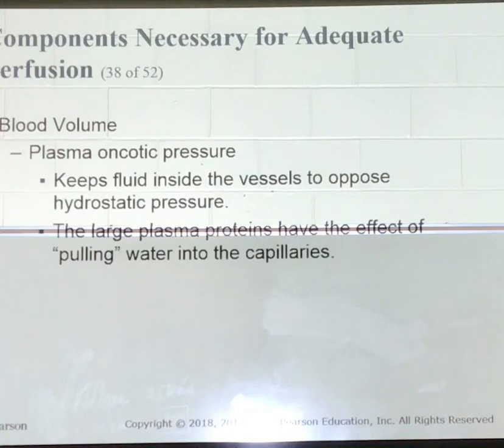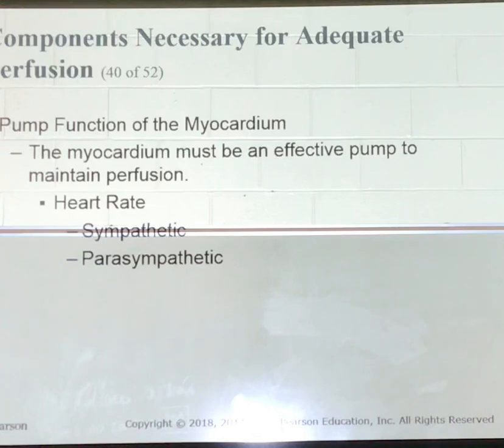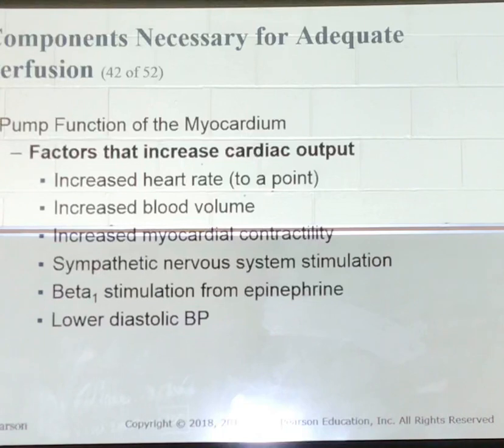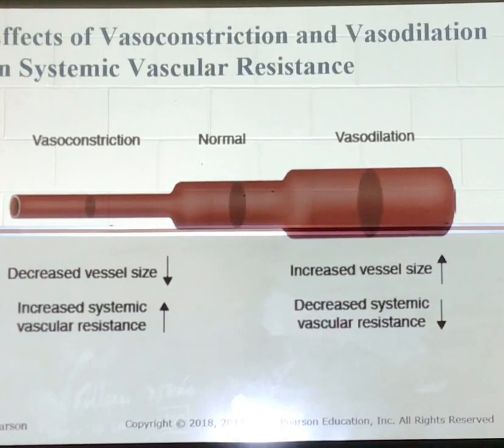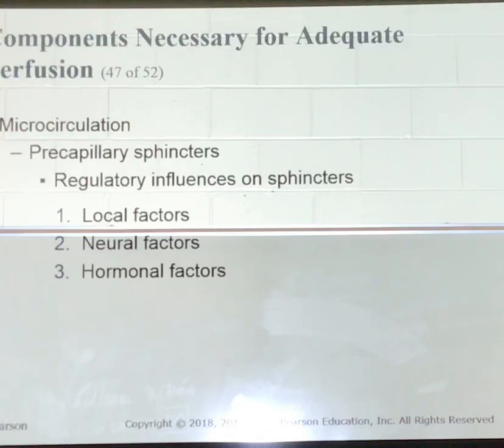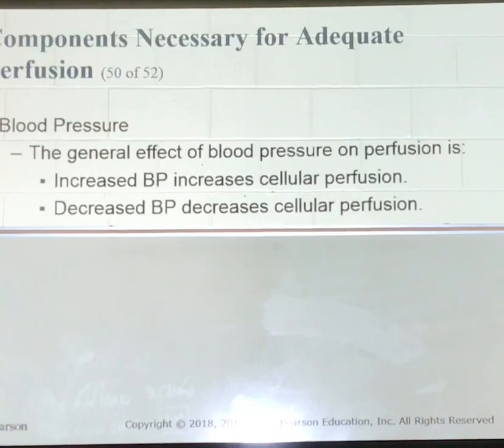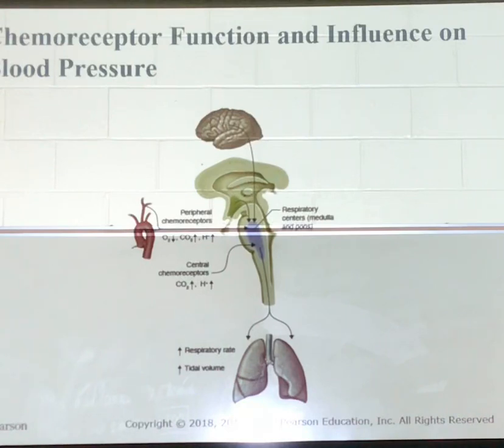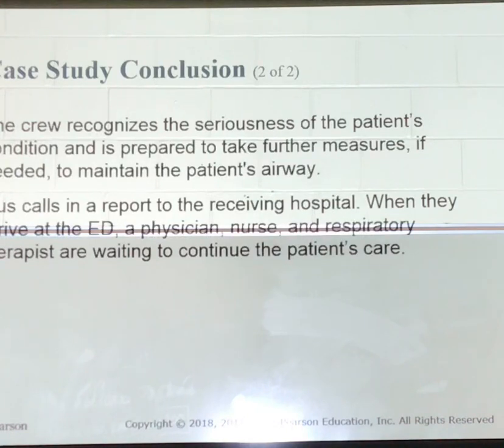Pathophysiology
Chapter 8-2